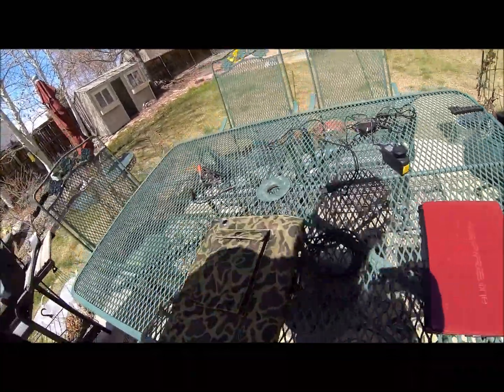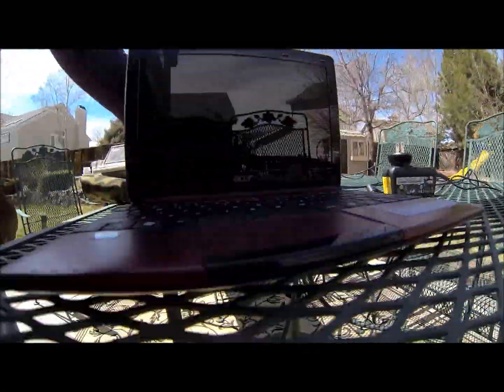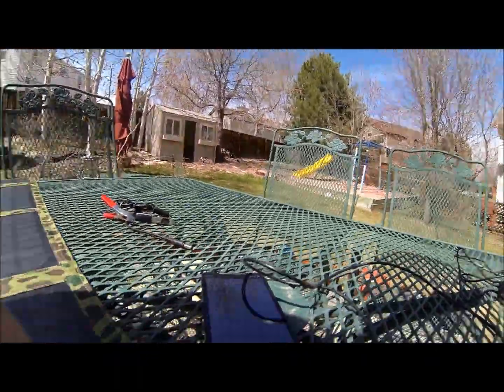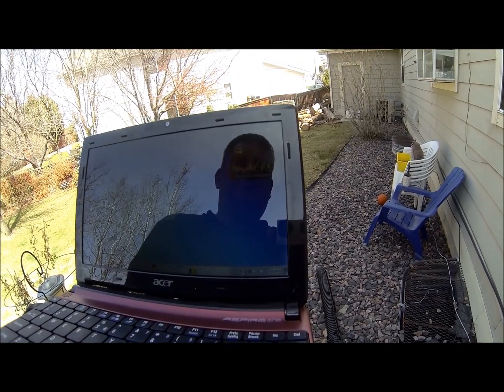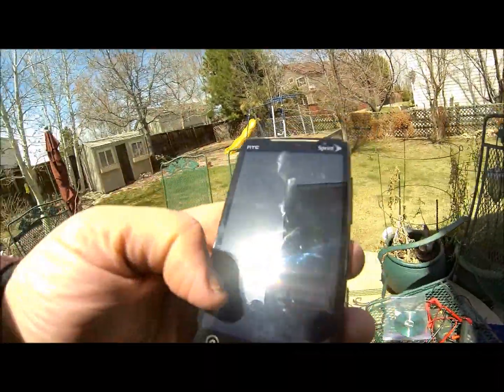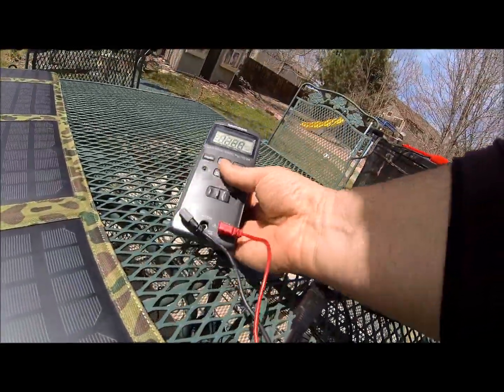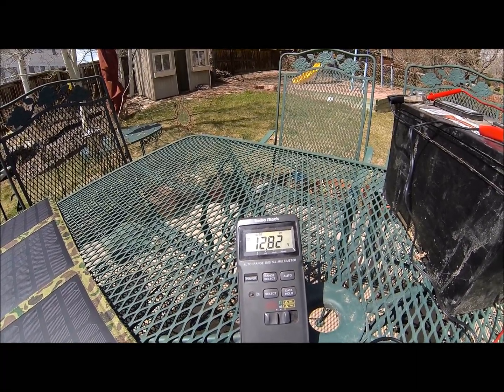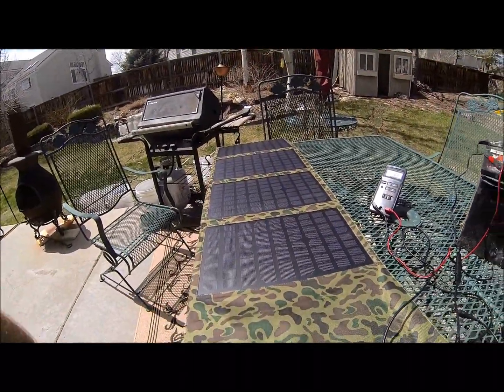40 watt folding solar panel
This is a demo of our 40 watt solar panel.  It can charge laptops, and USB devices.  It can even charge car and marine batteries.  Very powerful and the perfect item for camping, RV's and for emergency use.